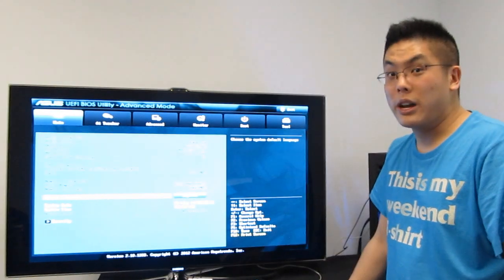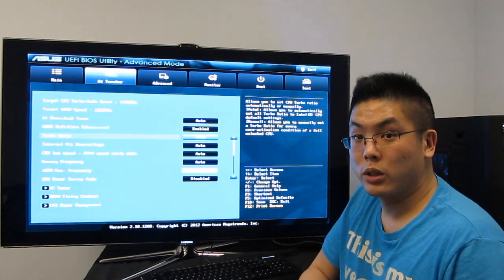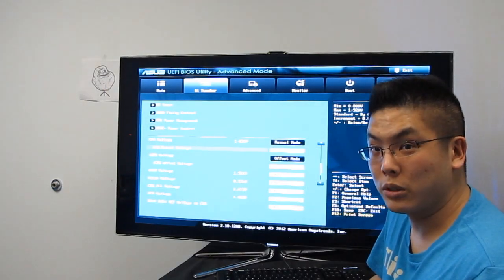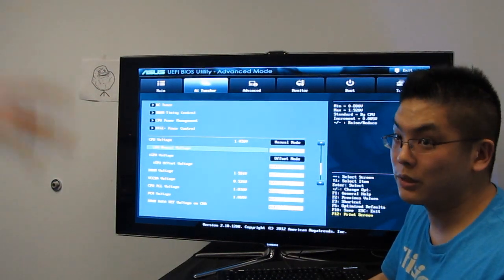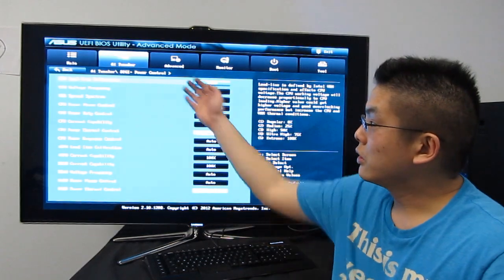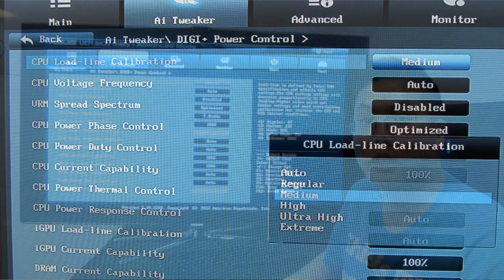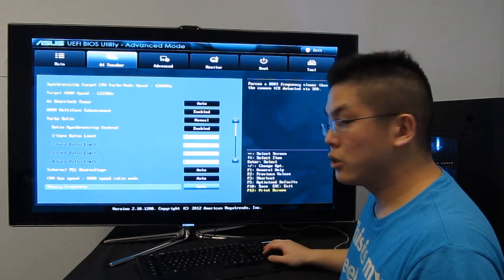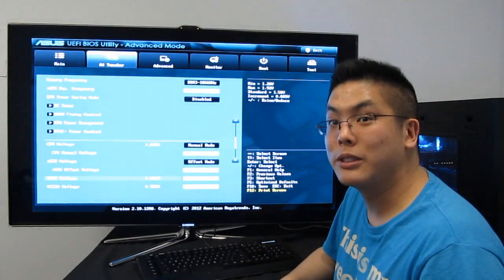NCIXPC behind the Scenes: Ivy Bridge Overclocking 101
Although the CPU has been out for around a year, we still get quite a few questions about the basics of overclocking the K-series chips. This video is the answer. Brian also installed a new accent pack, then lost the remote to switch it off.

All of the latest components, from motherboards to processors to cooling to complete systems are available at competitive pricing over at ncix.com for US customers, and ncix.ca for Canadian and International. Yes, we ship worldwide!

Summary: manually input the RAM timings and voltage, increase the multiplier to 42-44, bump the voltage up to 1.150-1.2, increase Loadline Calibration and burn it in while watching the temps!

Fine print: This is a guideline only video. NCIX takes no responsibility for you damaging your hardware or voiding warranty by following this guide.